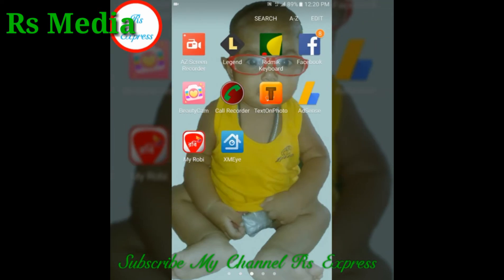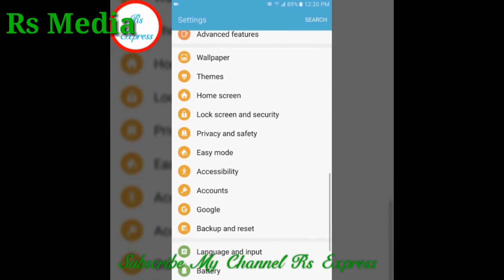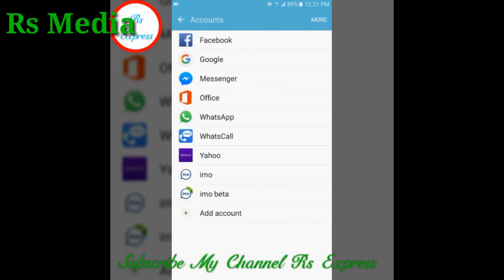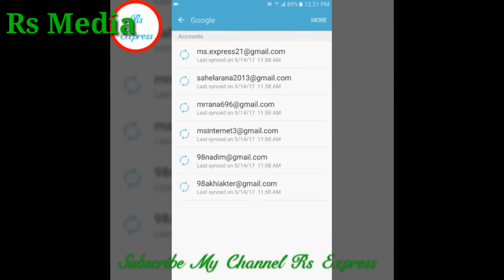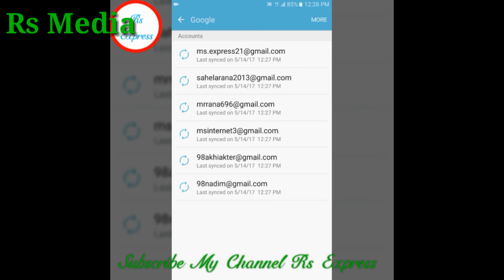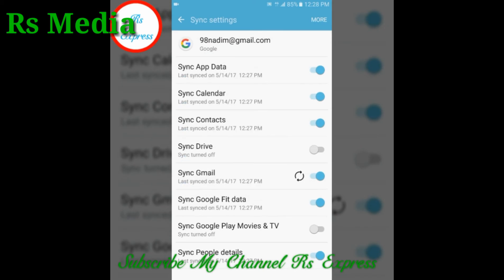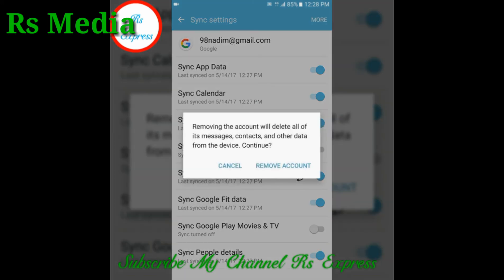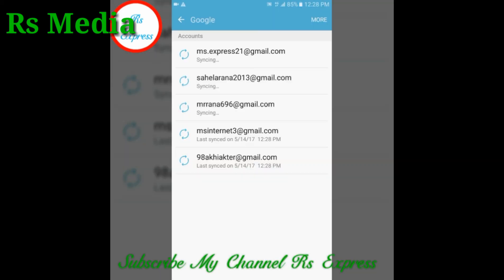How To Remove Gmail ID From Phone.. কিভাবে Gmail ID ডিলেট করবেন আপনার ফোন থেকে এখনি দেখে নিন।